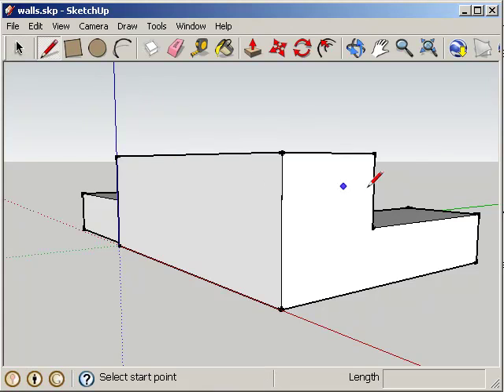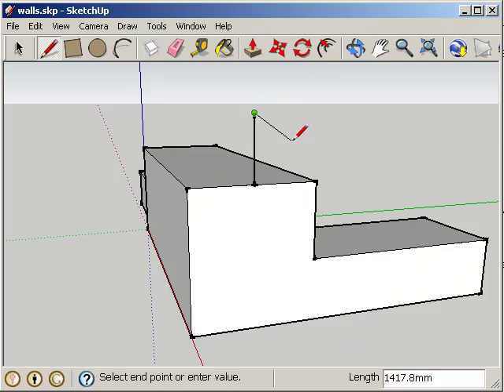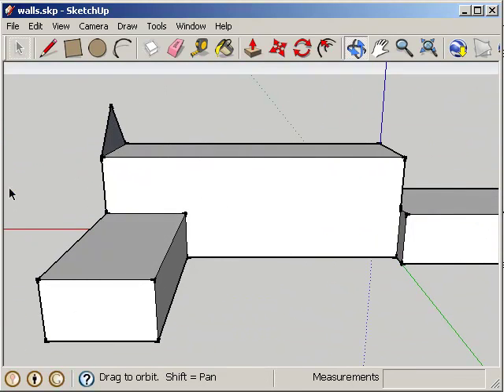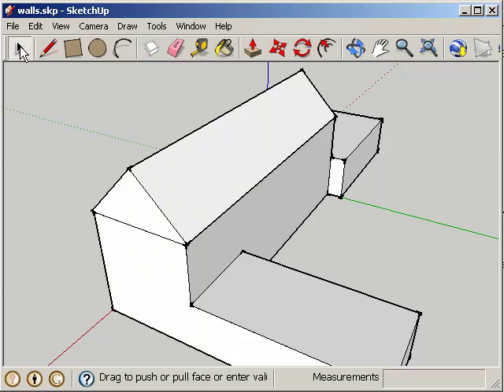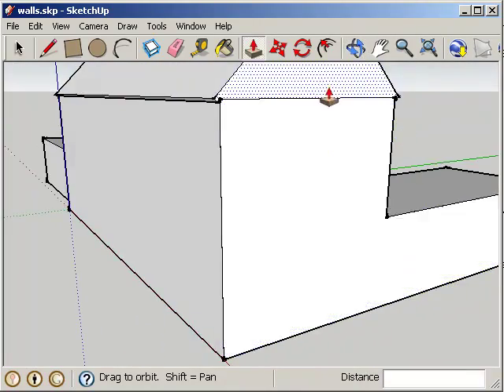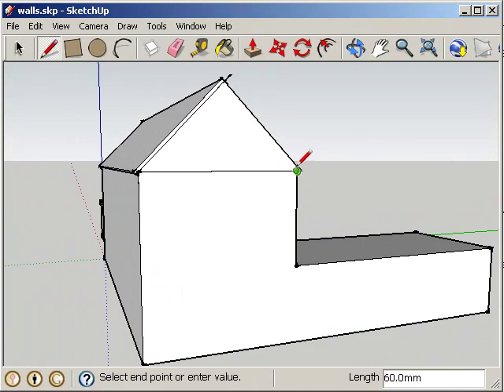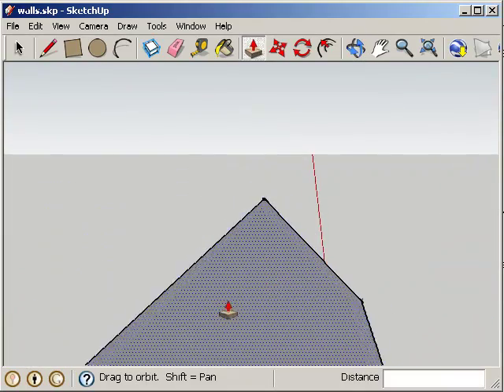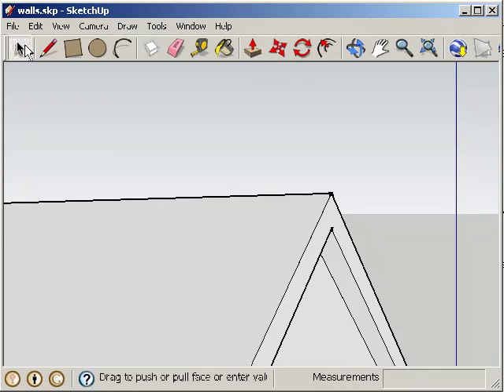Sketchup house modelling - video hm 4